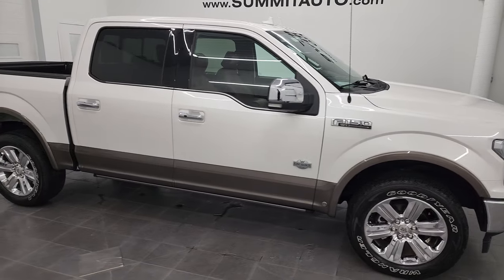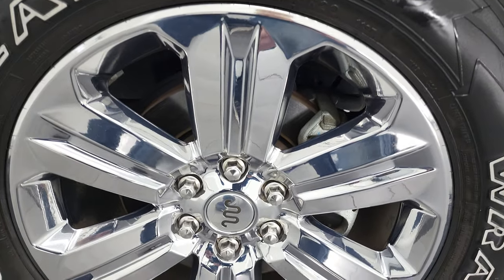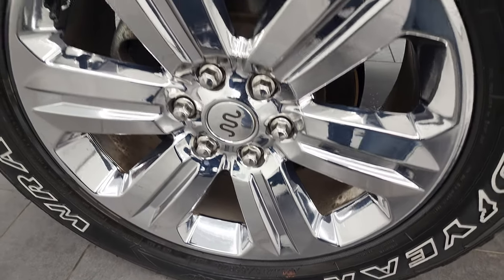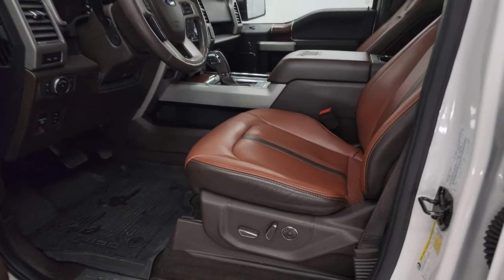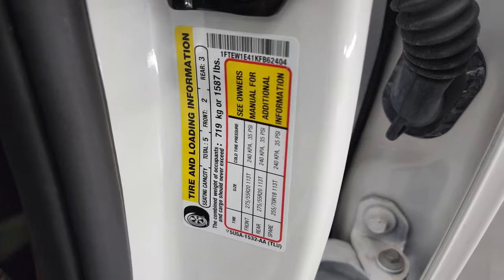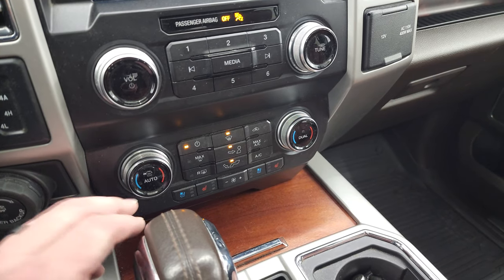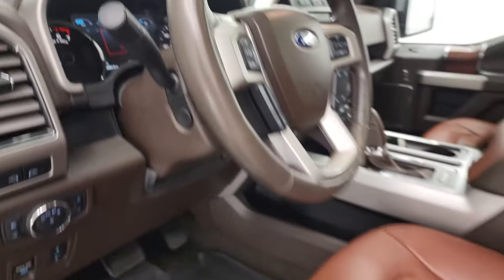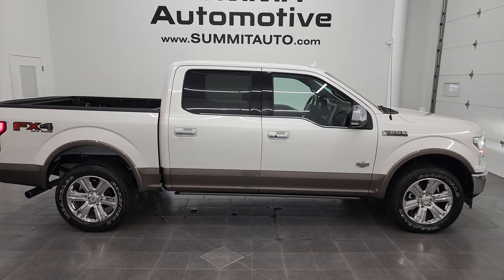2019 FORD F150 SUPERCREW KING RANCH ECOBOOST 4K WALKAROUND 13395Z SOLD!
This 2019 FORD F150 SUPERCREW KING RANCH IN WHITE PLATINUM TRICOAT OVER CARIBOU FOR SALE IN FOND DU LAC OSHKOSH WISCONSIN 54935 is the vehicle we did walk around review of today.

Thank you for checking out this video of this 2019 FORD F150 SUPERCREW KING RANCH IN WHITE PLATINUM TRICOAT OVER CARIBOU FOR SALE IN FOND DU LAC OSHKOSH WISCONSIN 54935

STOCK: 13395Z
PRICE: $50,499
MILES: 25,679
MAKE: FORD
MODEL: F150
VIN: 1FTEW1E41KFB62404
LOCATION: FOND DU LAC OSHKOSH WISCONSIN, 54937 TRUCKS ON 41

1 OWNER! CLEAN TITLE HISTORY! CLEAN CARFAX! 3.5 Liter Turbocharged V6 Twin-turbo Ecoboost Engine, 375 Horsepower, Full Four Door Crew Cab, Short Box 5 1/2 Foot Shortbox, King Ranch Lariat Package, 10 Speed Automatic Transmission, Automatic Transmission Center Console Shifter, Turn Dial 4x4 Four Wheel Drive 4WD, FX4 Offroad Suspension Package, Factory GPS Navigation System, Power Panoramic Vista Roof Sunroof Moonroof Sun Roof Moon Roof, Reverse Backup Camera Rearview Camera, 360-Degree Surround View Camera System, Adaptive Speed Control Cruise Control, Blind Spot Monitoring with Rear Cross-Path Detection, Forward Collision Warning System, Lane Departure Warning with Lane Keep Assist, Parallel Park Assist, Start / Stop Technology Start/Stop, Non Smoker, Dual Power Air Conditioned Ventilated and Heated Seats, Brown Leather Seats, Bucket Seats, Memory Driver's Seat, Multi-Contour Massaging Front Seats, 2nd Row Heated Seats, Full Towing Package with Receiver Trailer Hitch, Wiring and Transmission Cooler Tow Package, Factory Brake Controller, Pro Trailer Backup Assist System, 7000 GVWR, Heated Power Fold-in Power Mirrors with Built-in Directional Signals, Advancetrac with Roll Stability Control Traction Control, HDC Hill Decent Control, 3.55 Gears with Electronic Locking RR Axle, Goodyear Wrangler All Terrain 275/55 R20 Tires, 20 Inch Rims Premium Wheels, Chromed Alloy Rims Premium Wheels, Four Wheel Disc Brakes, Power Fold Down Running Boards, Drop-in Bedliner, Bedrail Covers, LED Bed Lighting, LED Fog Lights, LED Headlights, LED Running Lights, LED Tail Lamps, Reverse Sensors, Securicode Driver Side Doorcode Keyless Entry, Easy Fuel Capless Fuel Fill, Locking Tailgate, Power Drop Down Tailgate, Tailgate Step Assist Manstep, Chrome Tipped Exhaust, AM / FM Radio Tuner, Sirius/XM Satellite Radio Capabilities Sirius / XM, Sync 8" Touchcreen Radio, B&O Premium Sound System, Microsoft SYNC System with Bluetooth, Hands-Free Audio System Blue Tooth, Android Auto Compatible, Apple Car Play Compatible, Factory Subwoofer, USB Jack Portable Audio Connection, Intelligent Access with Push Button Start, Keyless Entry with Factory Remote Start, Power Sliding Rear Window Rear Window Defroster, Adjustable Height Seatbelts, Driver and Passenger Front Air Bags, L.A.T.C.H. Child Safety System, Side Curtain Air Bags SRS Safety Restraint System, Multi-Function Steering Wheel Controls, Homelink System with Three Programmable Buttons for Garage Doors, Lighting Systems & Security Systems, Compass, Outside Temperature Display and Mileage Display, Dual Multi-Zone Climate Control , Power Adjustable Pedals, Factory All Weather Floormats, Woodgrain Dash And Door Trim, Air Conditioning AC, Cruise Control, Power Locks, Power Windows, Automatic Headlights Autolamp, Power Tilt/Telescope Steering Wheel, 110V / 400W Auxiliary Power Outlet, 5 Year / 60,000 Mile Remaining Powertrain Factory Warranty, Whichever comes first, White Platinum Metallic Tri-Coat over Stone Metallic two tone paint scheme! ONE OWNER! CLEAN AUTOCHECK! Very very clean inside and out! This is one of the sharpest 2019 Ford F150 Super crewcab shortbox 1/2 ton trucks on our lot! Make your move before this super clean 4wd is gone!

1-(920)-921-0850 . Summit Automotive Chrysler Dodge Jeep Ram in Fond du Lac, Wisconsin also Proudly Serving Oshkosh, Madison, Milwaukee, Sheboygan, Appleton, and Waupun is a family owned and operated dealership since 1959. We take great pride in our new and used car and truck center with vehicles to fit everyone's budget. We have ON THE SPOT FINANCING. BAD CREDIT OR GOOD CREDIT, we work with over 20 lenders to get you APPROVED AT THE MOST COMPETITIVE RATES. We provide AIRPORT TRANSPORTATION and NATIONWIDE DELIVERY OPTIONS. We are conveniently located on HWY 41 at EXIT 98, Hwy 151 at Military Rd. Exit . Just Look For The TRUCKS ON 41. Advertised price does not include, tax, title.

STOCK: 13395Z
PRICE: $50,499
MILES: 25,679
MAKE: FORD
MODEL: F150
VIN: 1FTEW1E41KFB62404